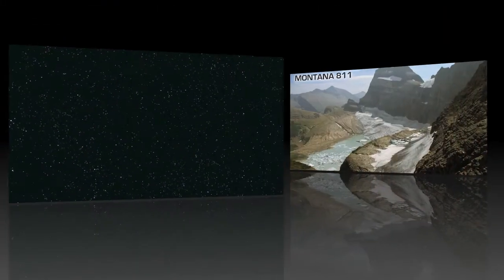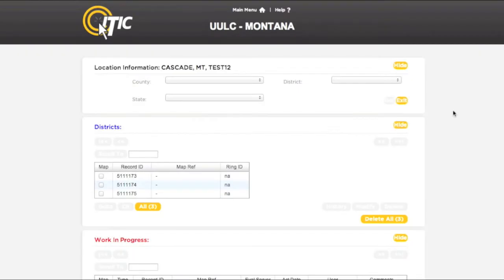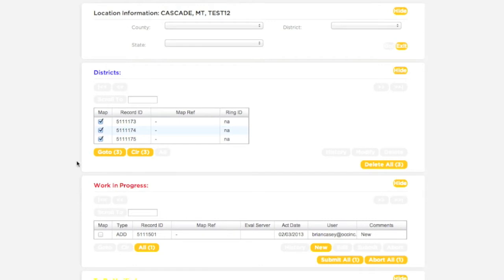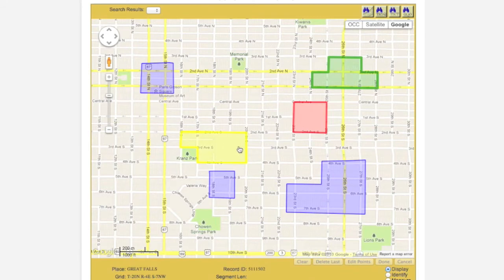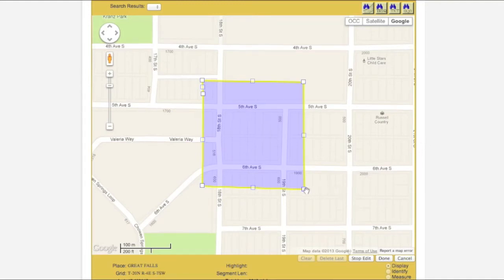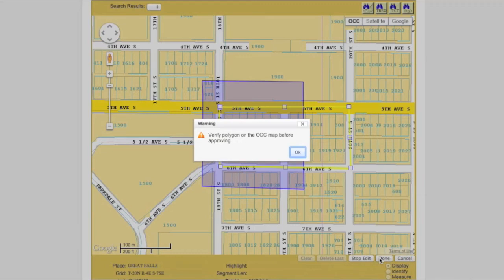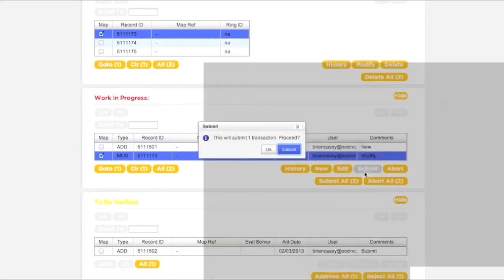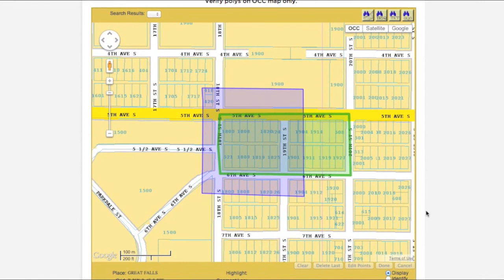Montana IMAP Tutorial Video 2013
A brief tutorial on the IMAP Database Management Software for Montana 811.